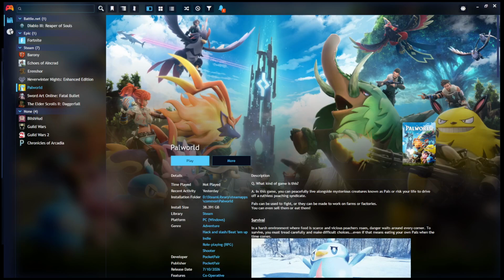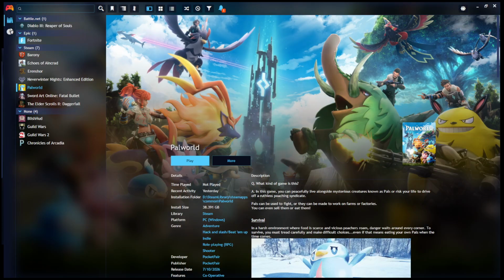Playnite: The Launcher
Playnite is a game changer for PC gamers! It brings all your games from Steam, GOG, Epic Games, Battle.net, Xbox, emulators, and more into one clean, customizable launcher. If you're looking for a better way to organize your game library, this guide will help you get started.